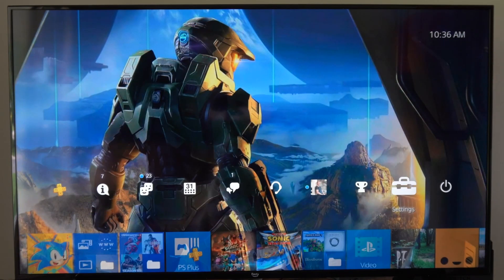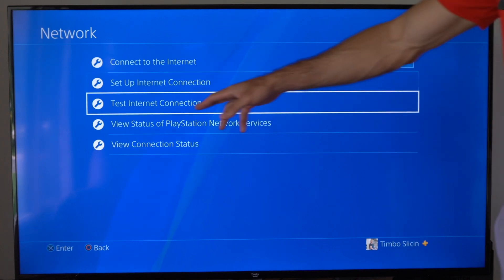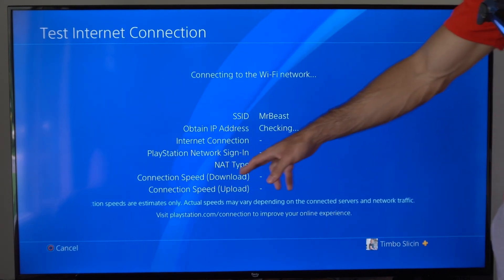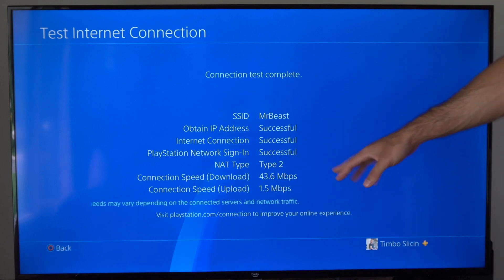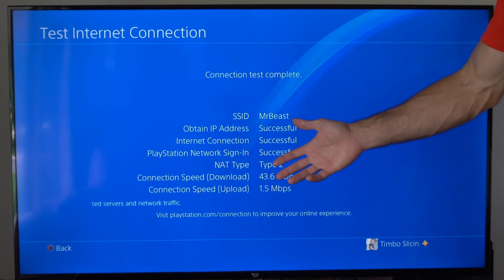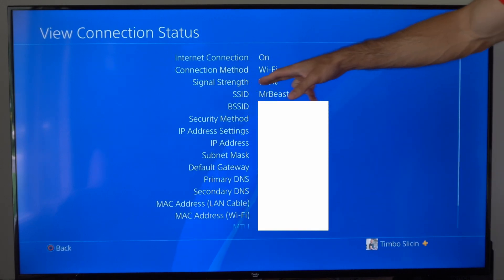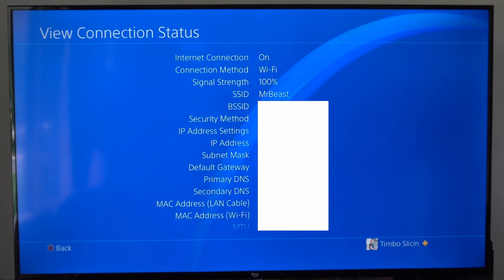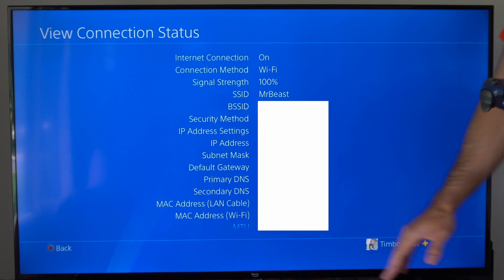How to View WIFI Signal Strength & Connection Speed on PS4 Console (Internet Tutorial)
Go to the Settings Menu:

Navigate to the PS4 Home Screen.
Scroll up to access the menu bar at the top of the screen and select the "Settings" option (it looks like a toolbox).
Network Settings:

In the Settings menu, select "Network."
View Connection Status:

Choose "View Connection Status" to see information about your network connection.